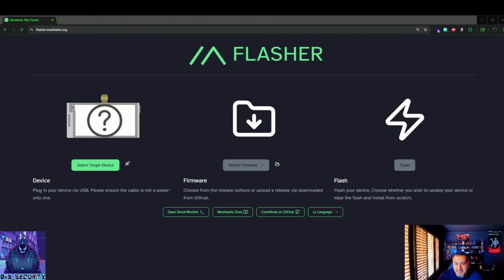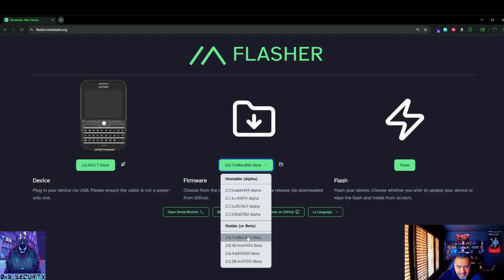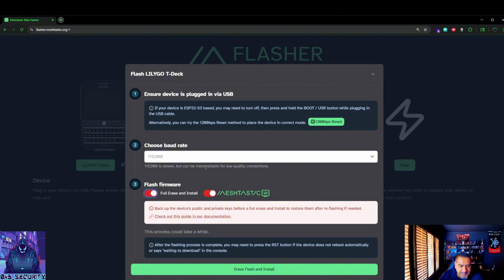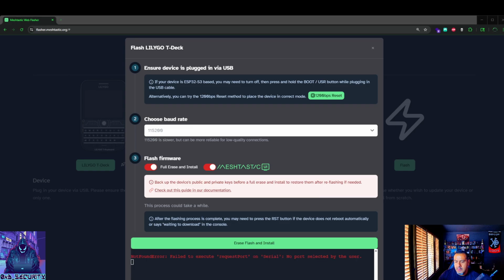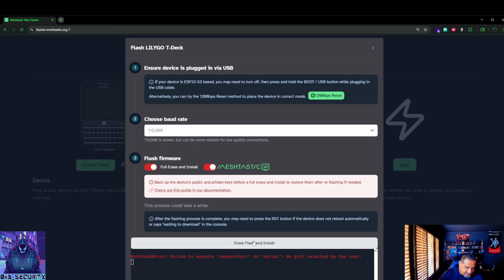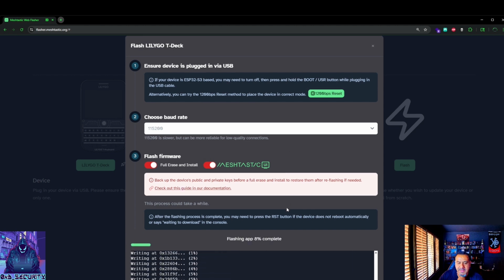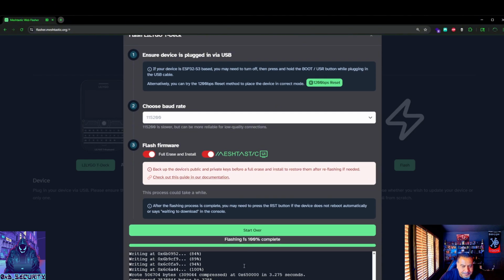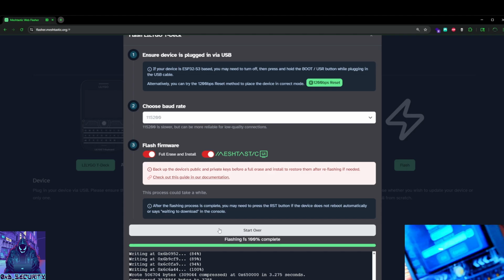Meshtastic LilyGO T-Deck Firmware Update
In this video, I’ll walk you through updating the firmware on your Meshtastic LilyGO T-Deck using just a USB cable and the Meshtastic Web Flasher tool. 🚀

You’ll learn:
🔹 How to connect your T-Deck to your desktop with USB
🔹 Navigating the Meshtastic Web Flasher interface
🔹 Selecting and flashing the latest firmware build
🔹 Verifying your device update was successful

Whether you’re new to Meshtastic or just need a quick refresher, this guide will help you get your T-Deck running the latest firmware with ease.